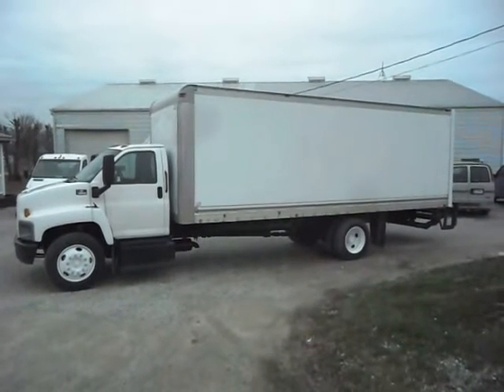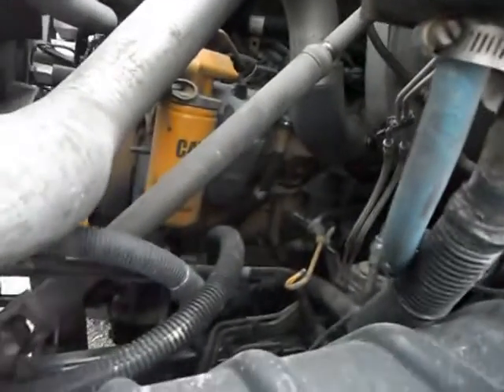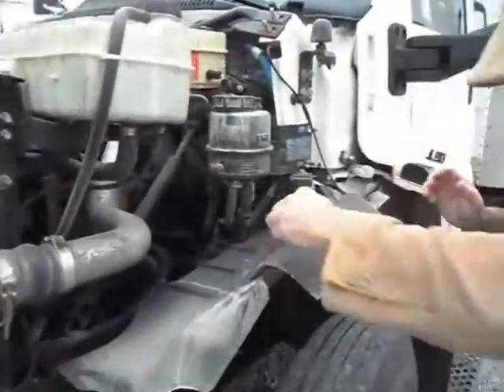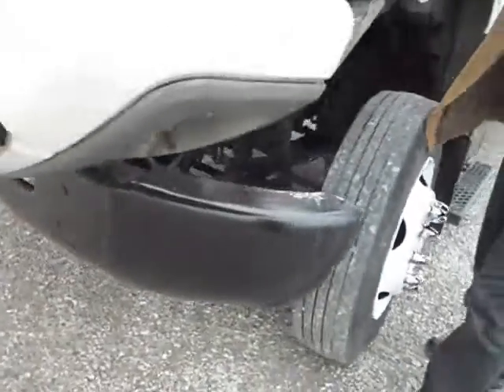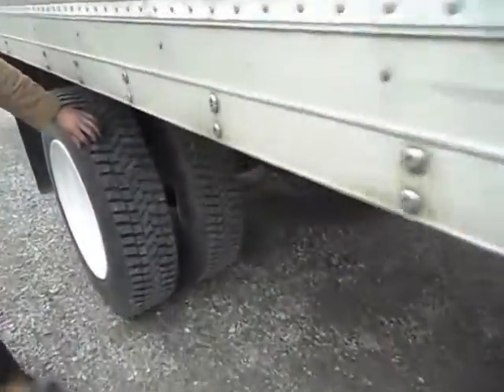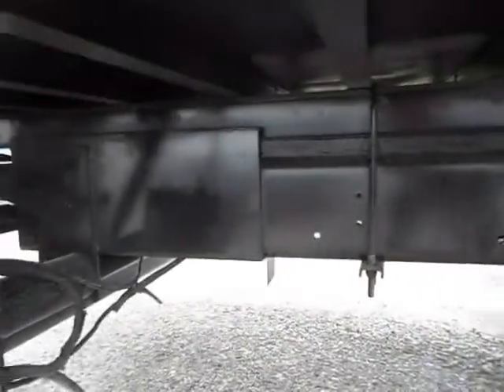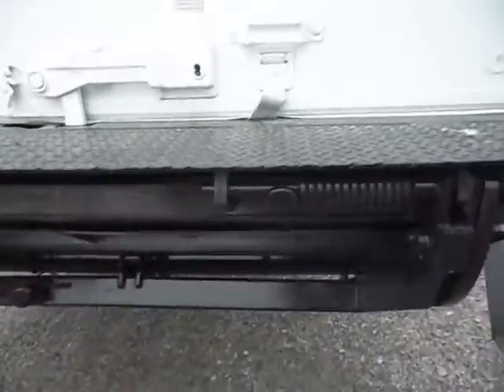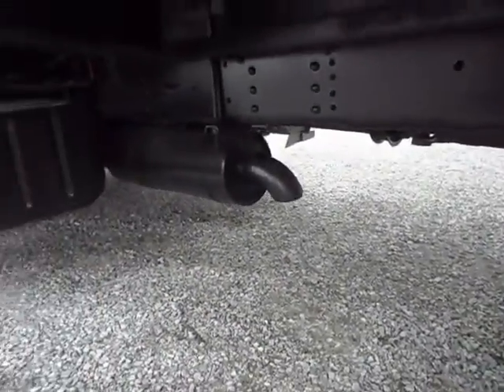GMC Box Truck Stk#2364